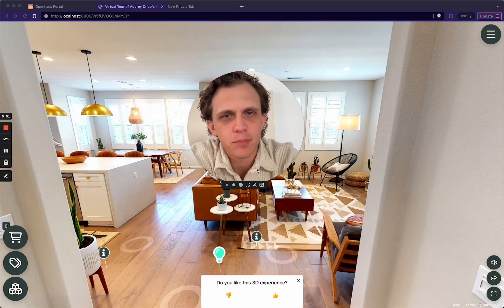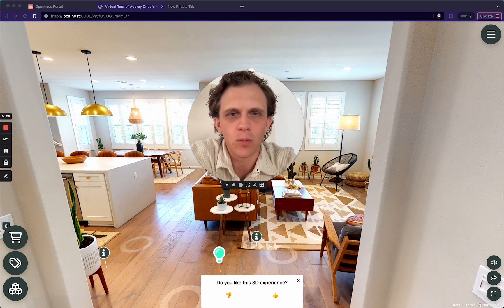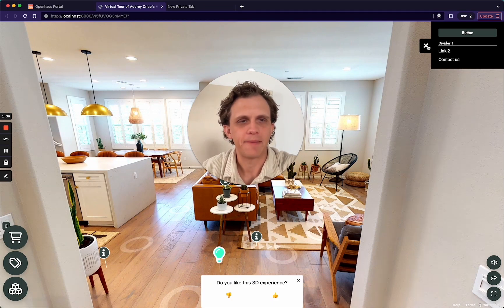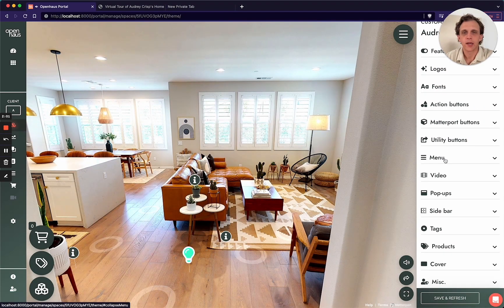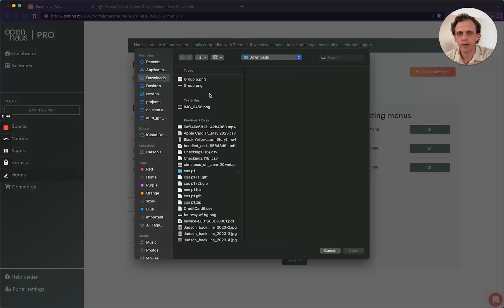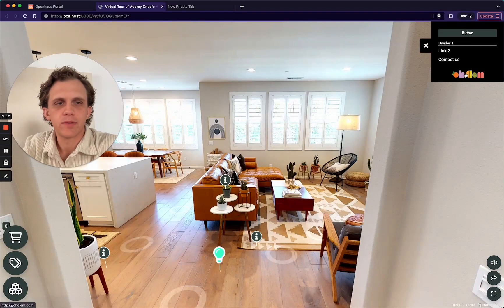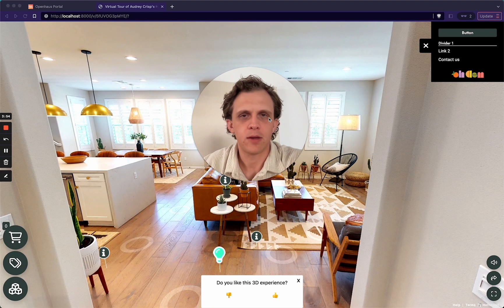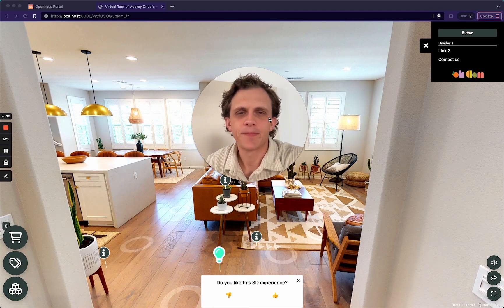Add Your Logo To Matterport Tours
As a Matterport service provider, you can now add your own logo in the menu of your Matterport tour so that visitors know that you created the tour.